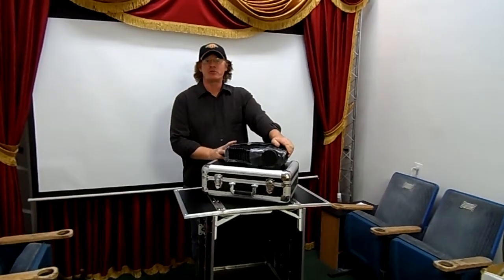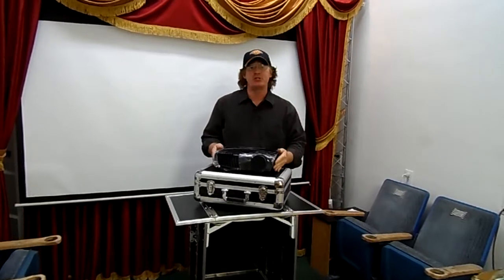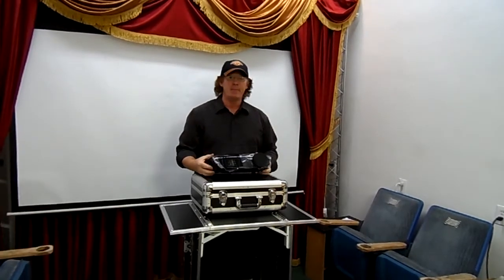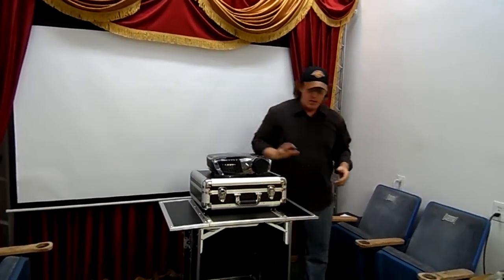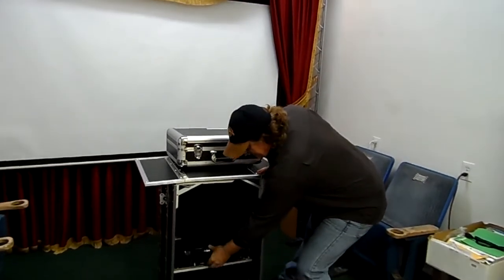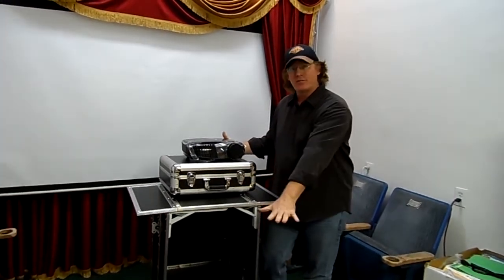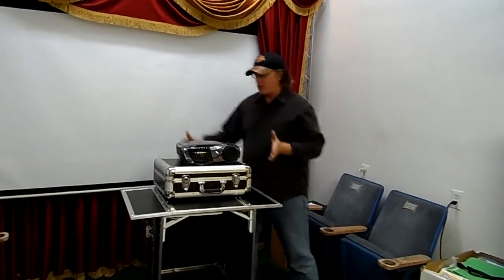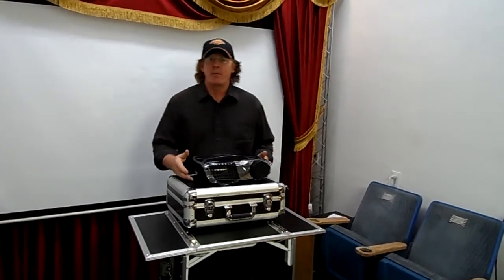Banshee4 Projector Setup for VXP Gaming System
Video Manual 4 for Banshee Gaming's custom A/V gaming system. This video discusses placing your projector properly for optimum effect with your Quad Gaming System